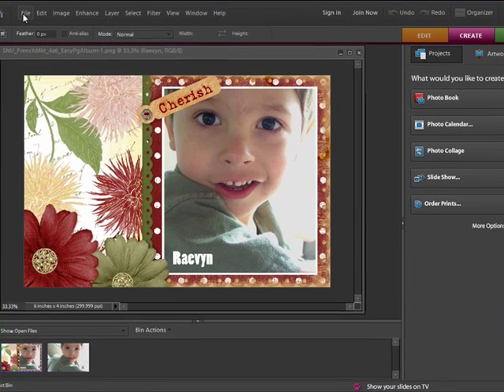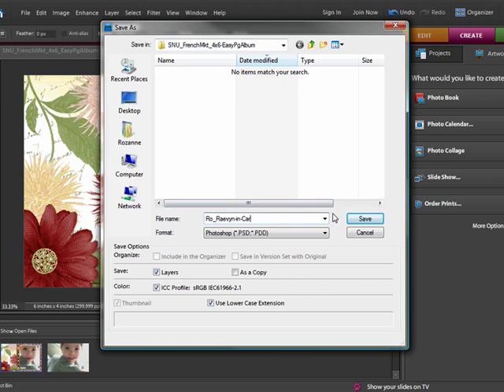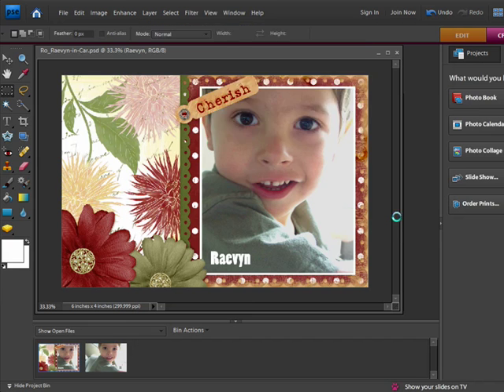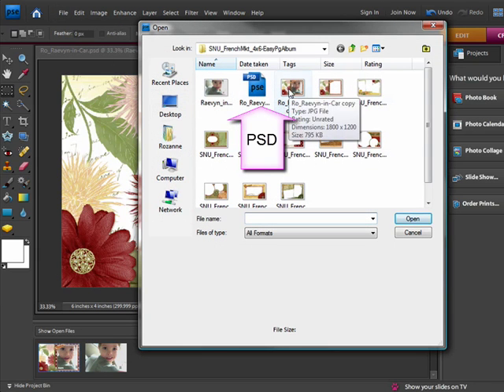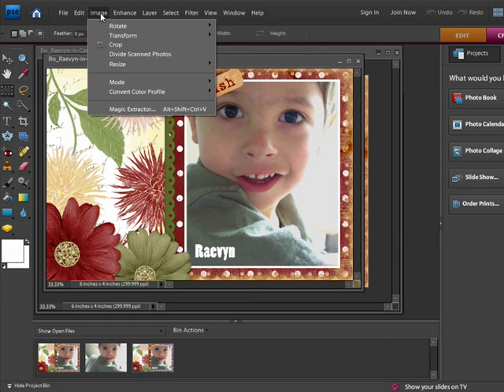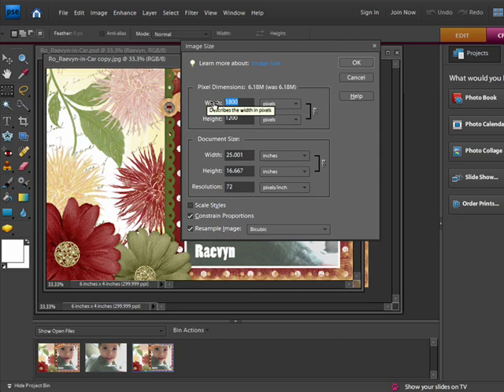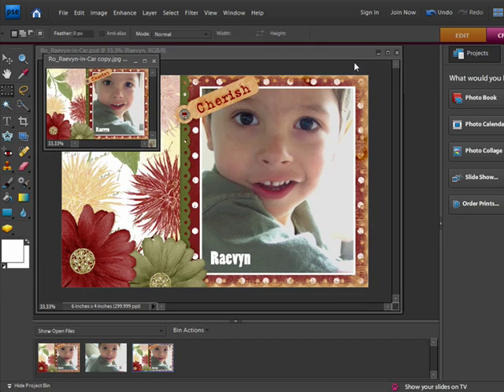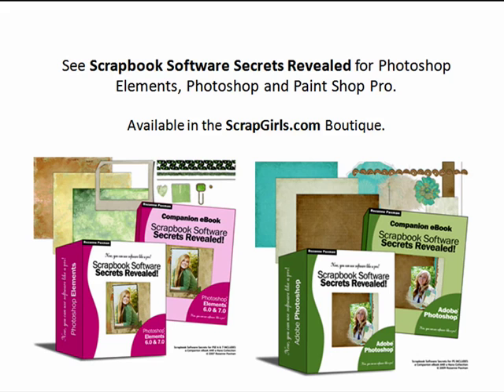Digital Scrapbooking Tutorial for PSE: Make a layout part 3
Learn how to make a digital scrapbook layout in Photoshop Elements. How to save layout for print and web. About resizing layout image and file quality. About PSD and JPG files.